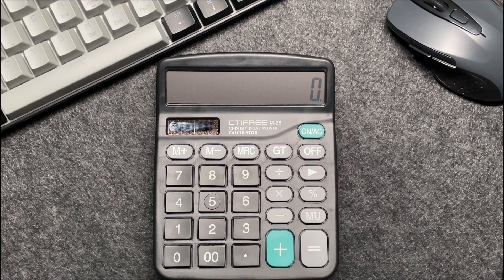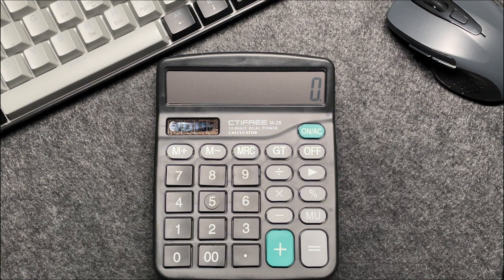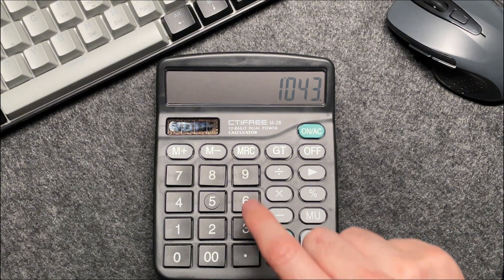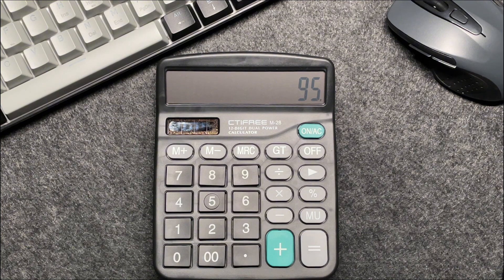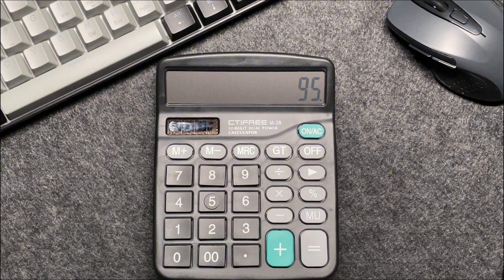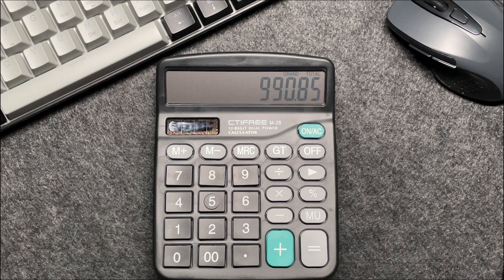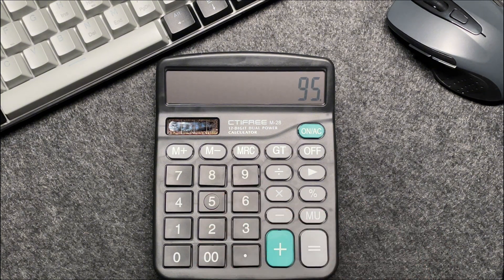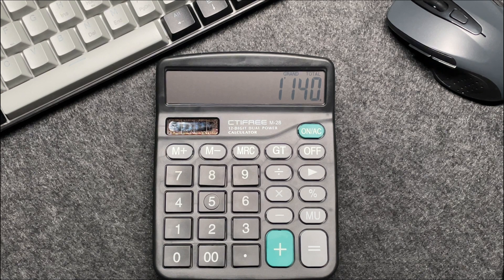How to Calculate 5 Percent Discount on Calculator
How to Calculate 5 discount Off a Price on Calculator.